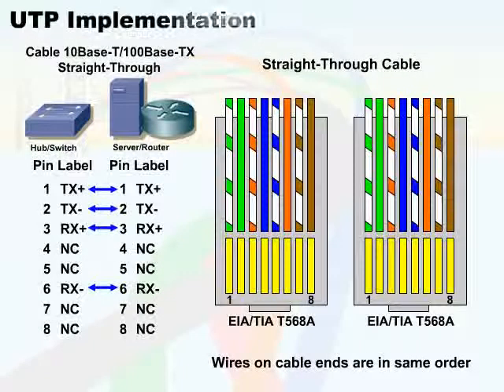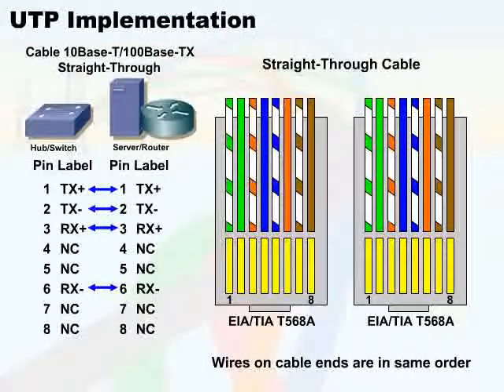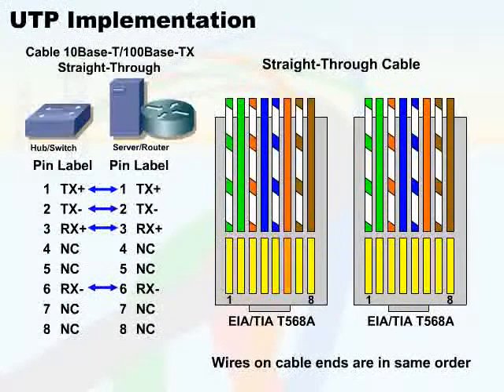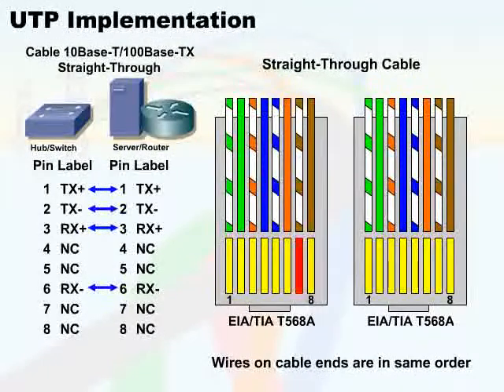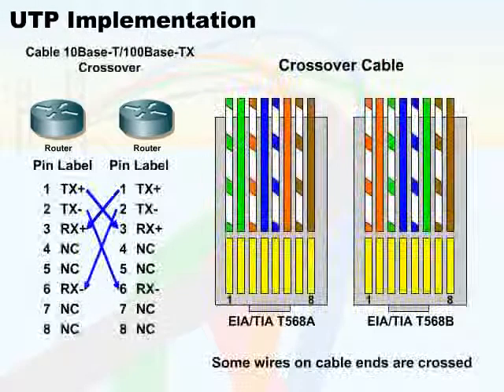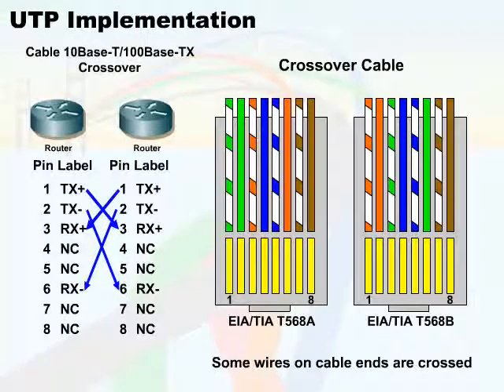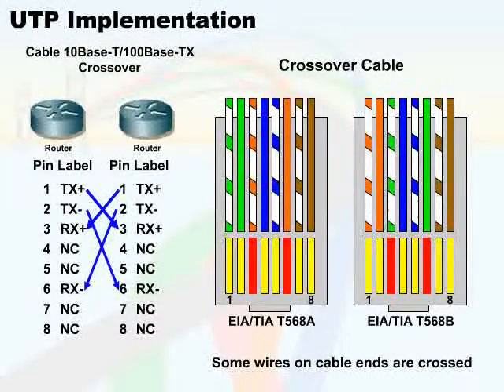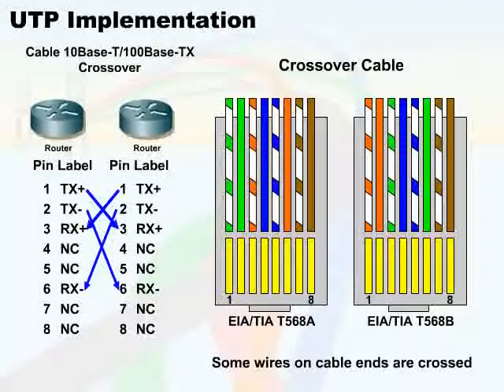141 12 Connecting to a Network 10 UTP Implementation